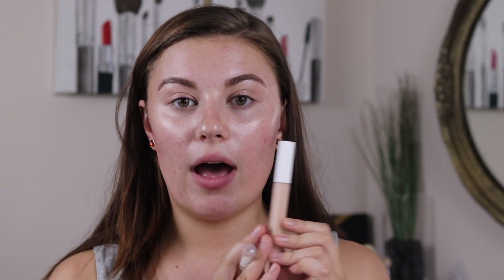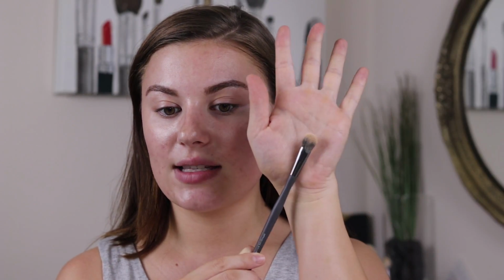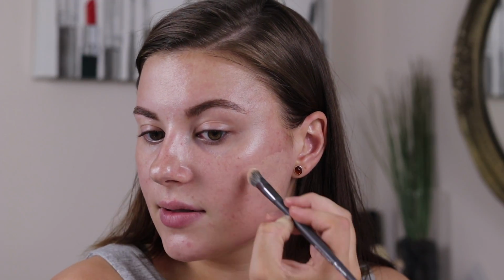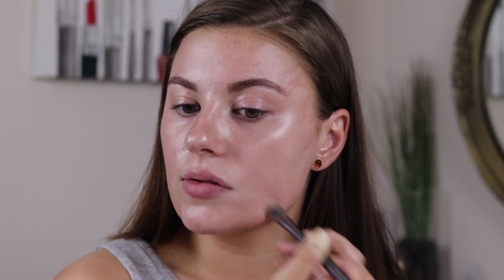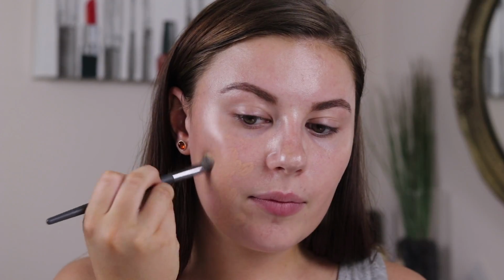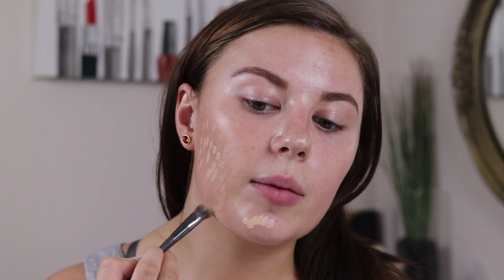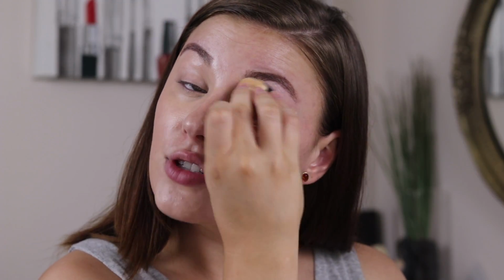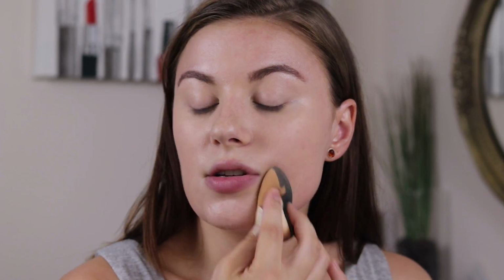NATURAL SPOT CONCEALING ACNE NON-CAKEY | TECHNIQUE TALKS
Hello! Today I'm sharing how I spot conceal acne and acne scars in a non-cakey way! I have been doing this almost every single day and I love embracing the more natural skin and look now that my skin is a little more clear. This could work with anyone with any concealer but these are my favorites. I hope you enjoy!

PRODUCTS MENTIONED:

Almay Concealer

Neutrogena Concealer

BH Cosmetics Concealer

Catrice Powder

FAVORITE Foundation Brush

FAVORITE Brush Cleansing Mat

22 years old 😊
Been on YouTube since September 2015 📷
Animal lover 🐶

FILMING STUFF

Canon 80D